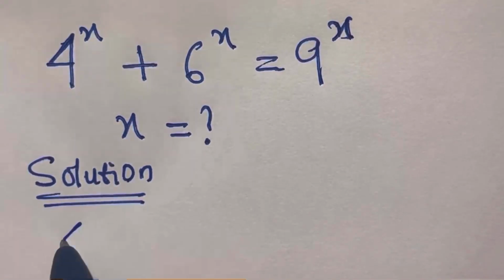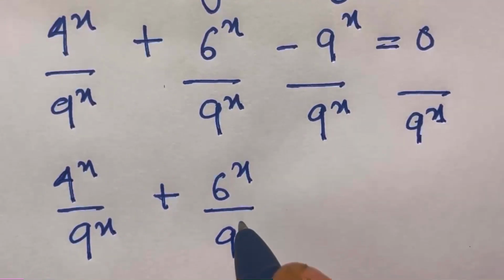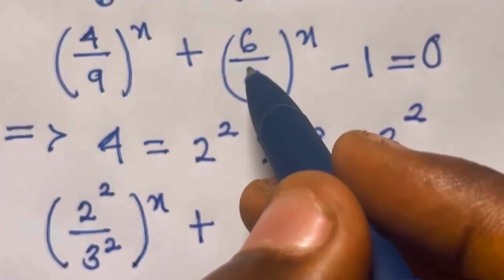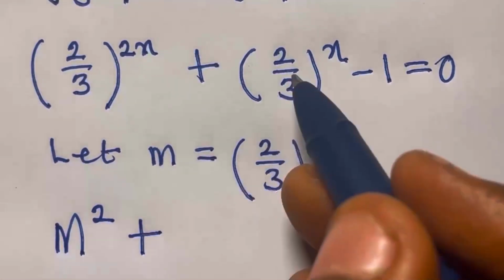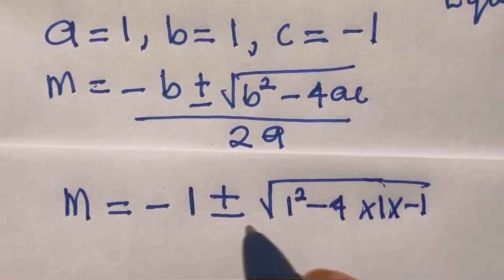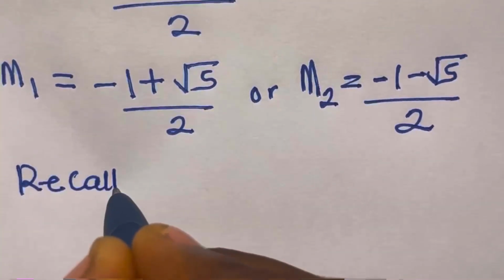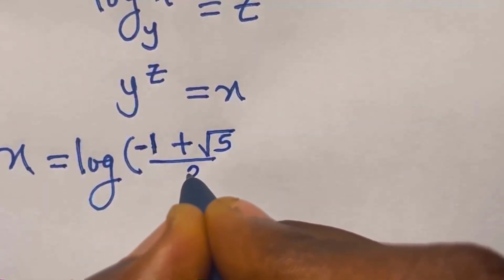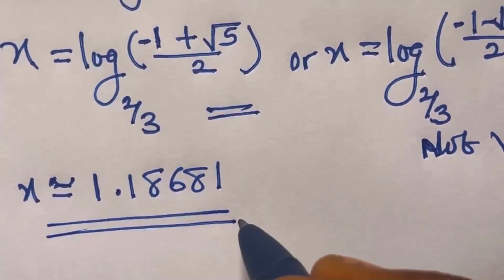This Exponential Equation Looks Impossible… Until You See This Trick